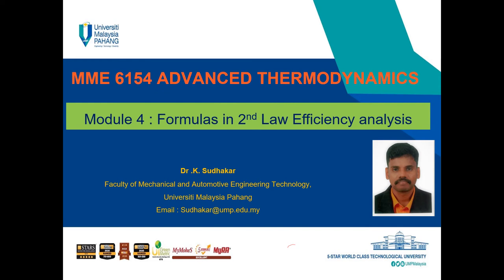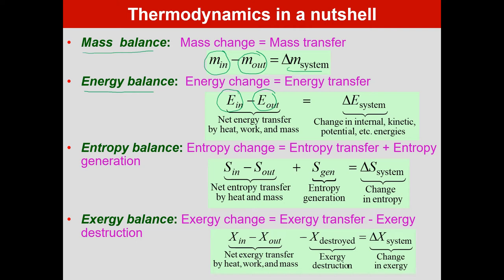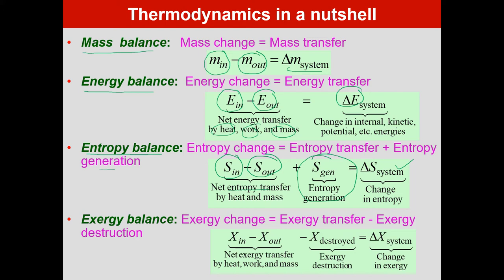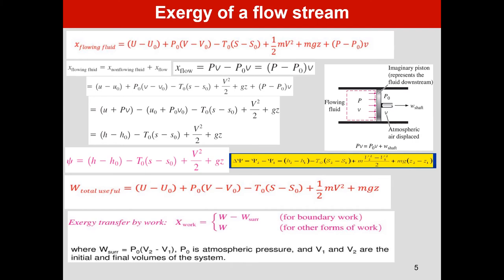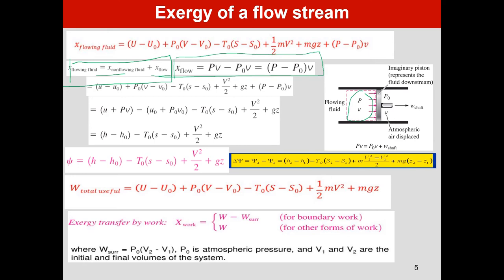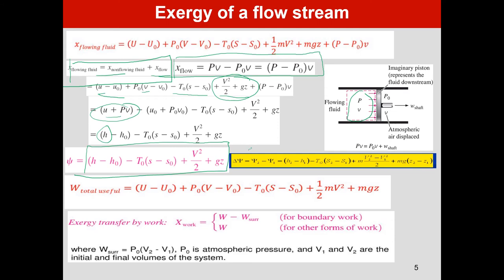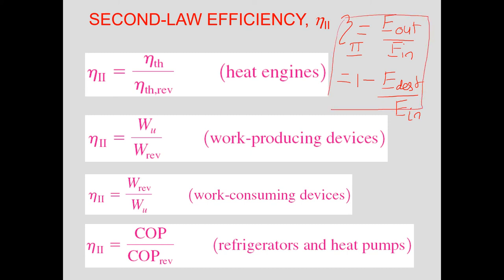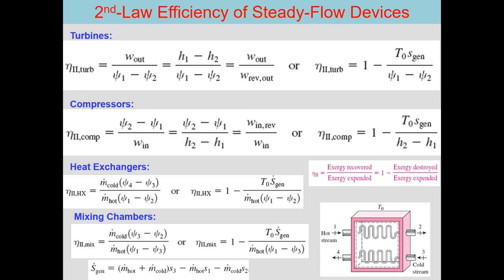Exergy Part II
This video will provide the key formulae used in the Exergy analysis of thermodynamic system